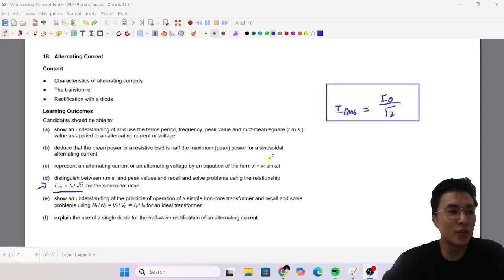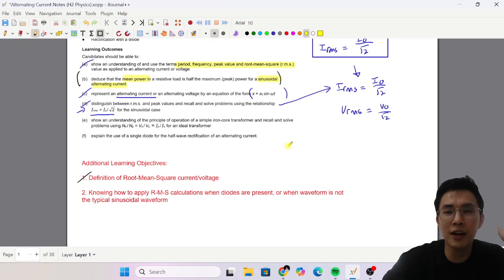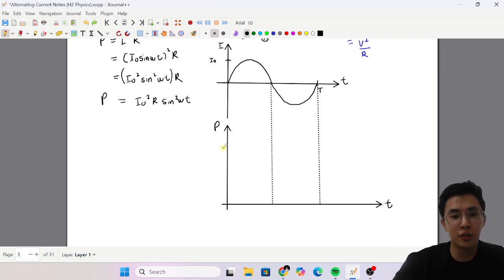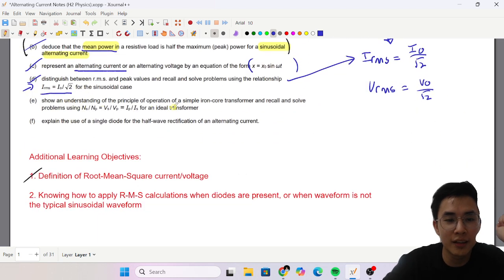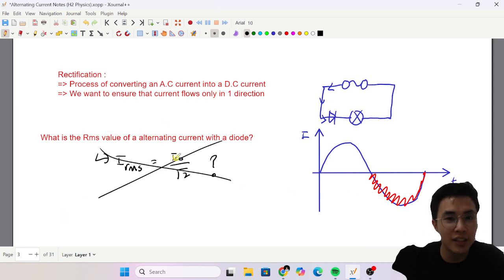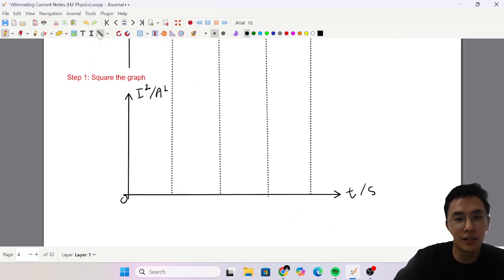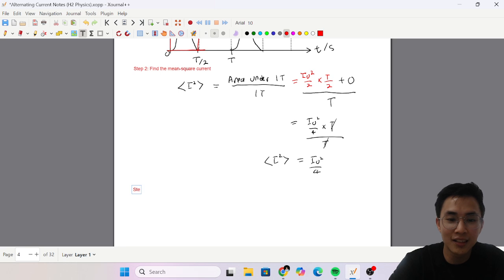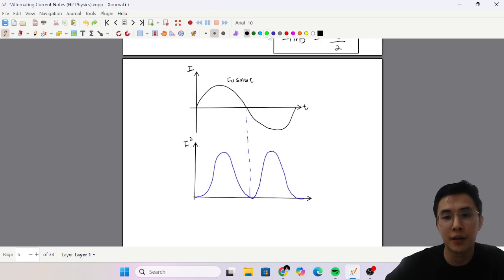Alternating currents part 2